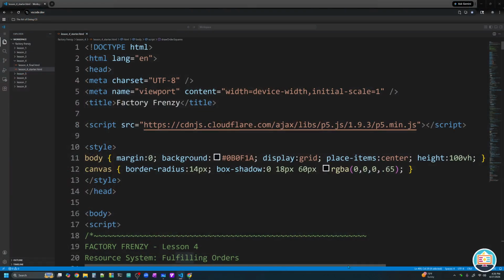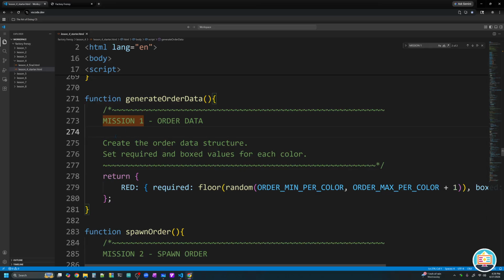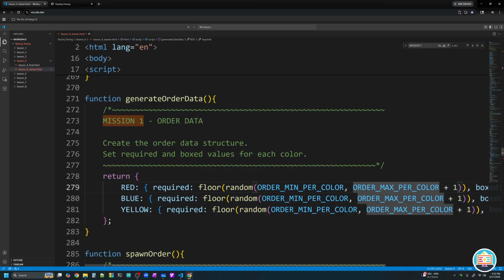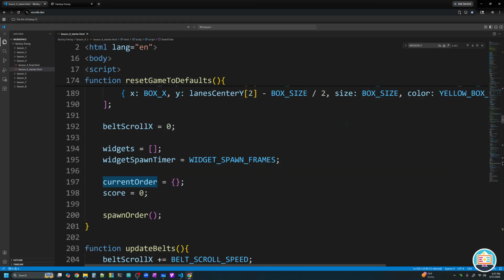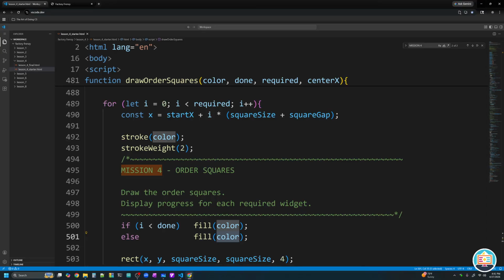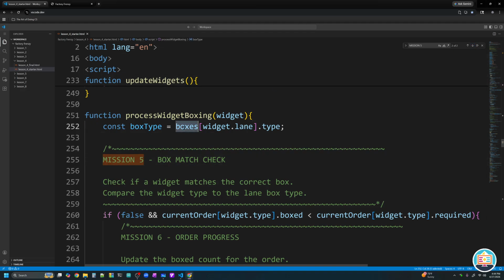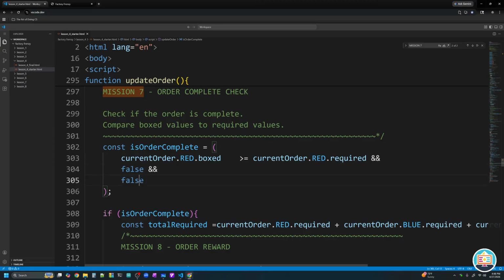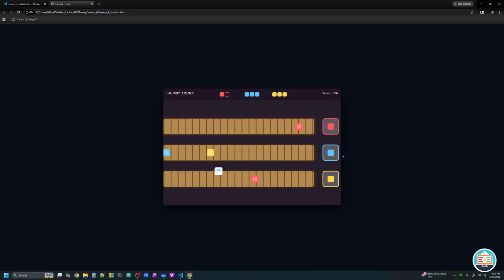Lesson 4: Resource Systems | Factory Frenzy JavaScript Game Dev